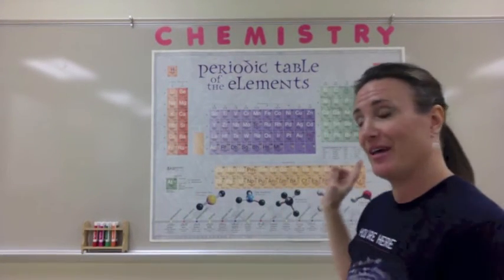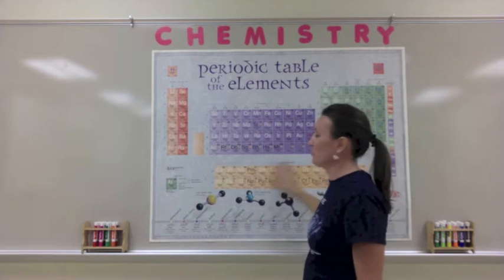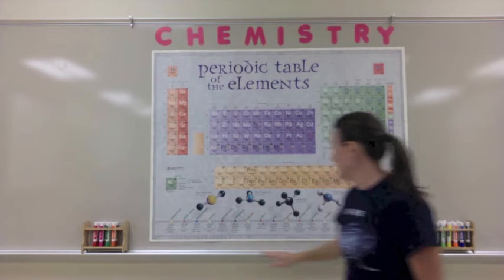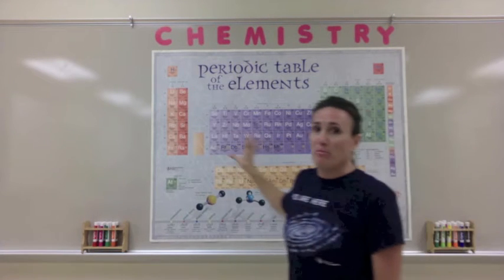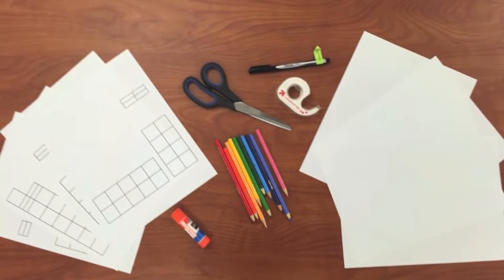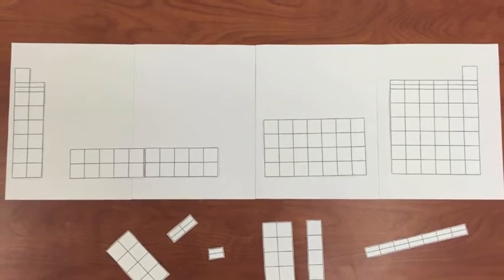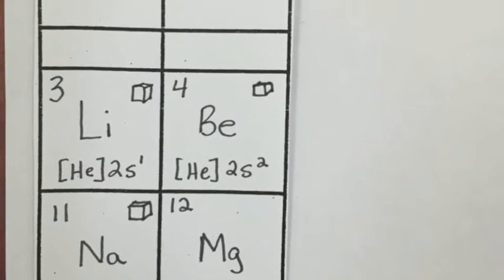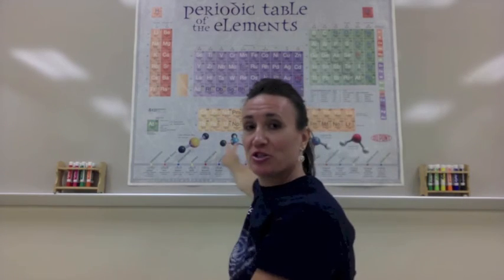The Periodic Table Notes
How to make your own unique and user friendly periodic table.